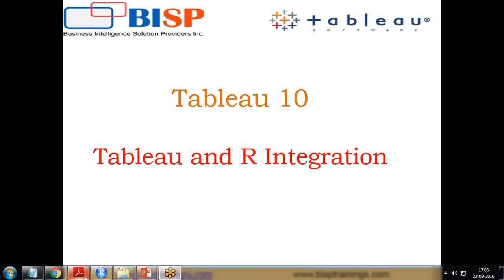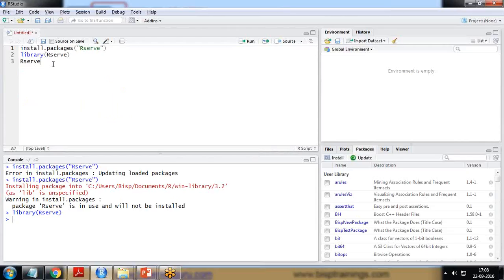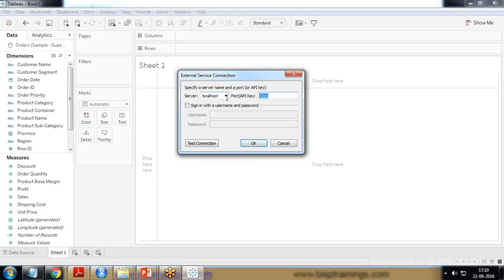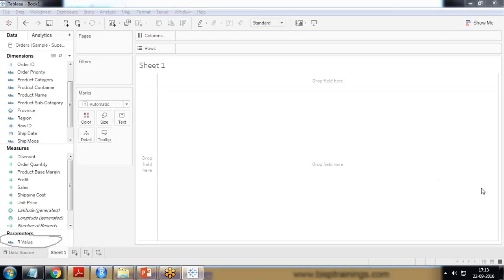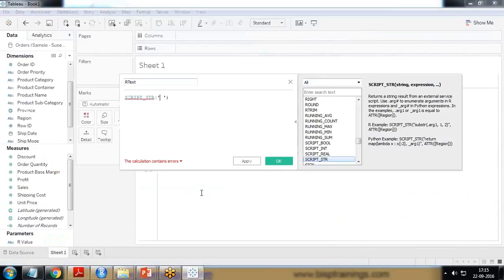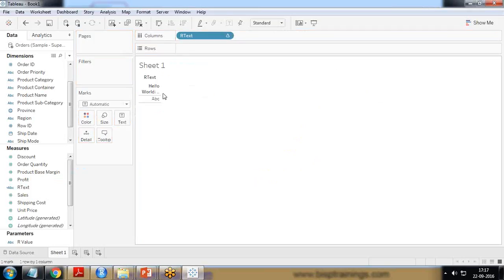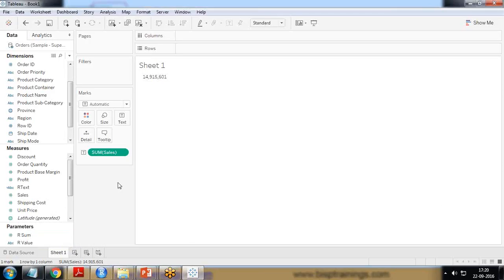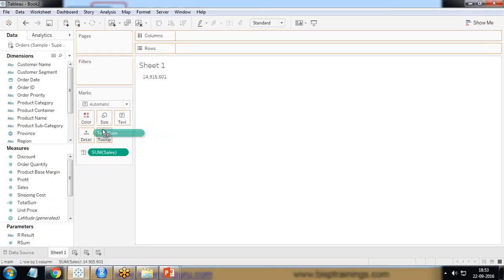Tableau and R Integration